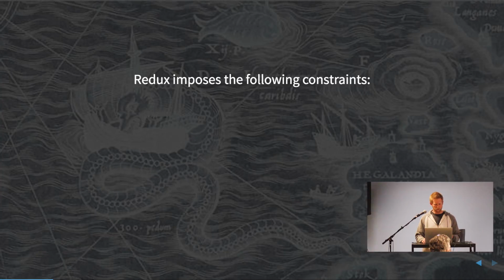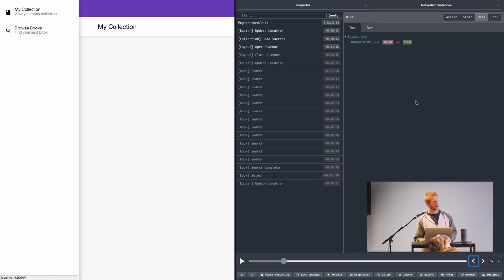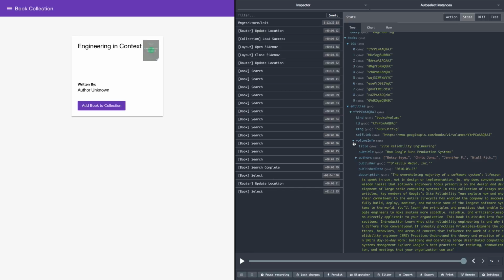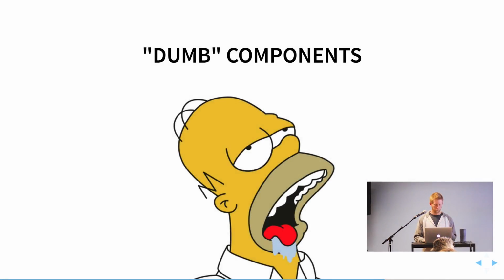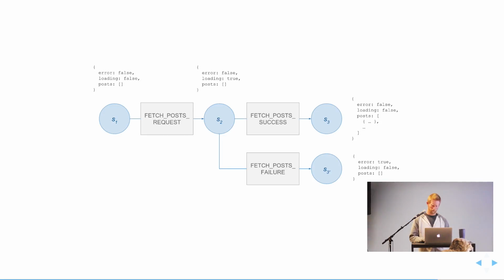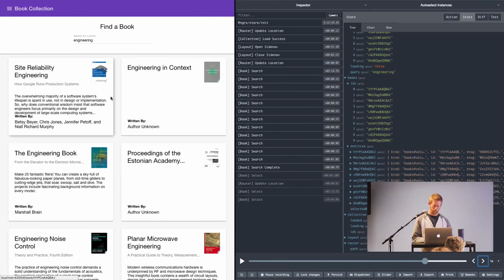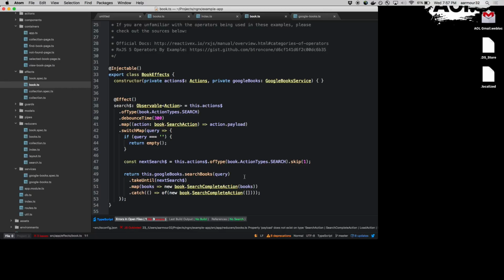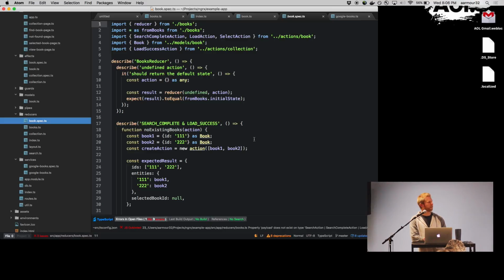Angular 2 and Redux | Rocky Mountain Angular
We will be covering the redux pattern, why you might consider applying it to your application, and how to integrate it into Angular 2.

This video recorded at the February 2017 Rocky Mountain Angular meetup.